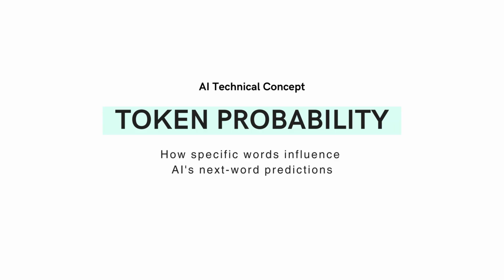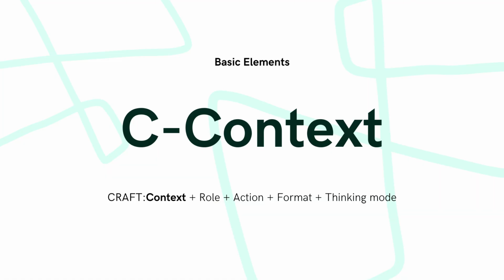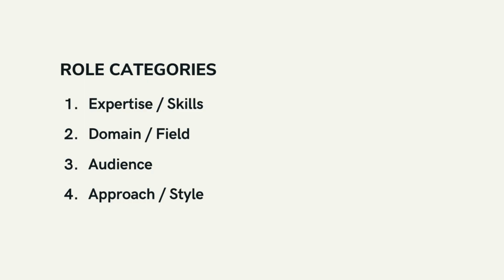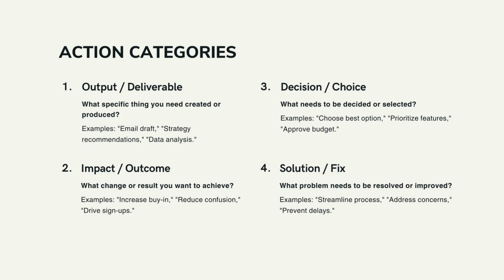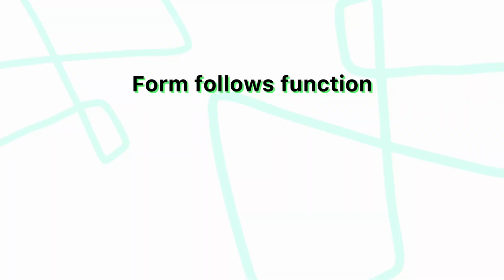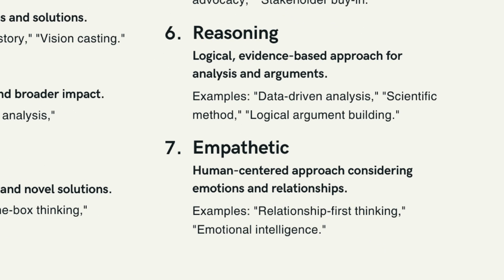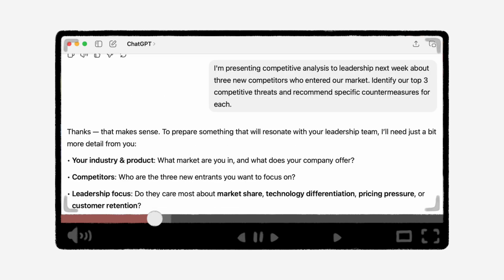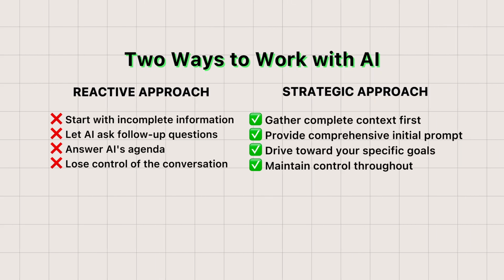The Best 2026 ChatGPT Formula: Master AI Prompting in 15 Minutes (Beginner to Advanced)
💡 Stop asking AI to "help" and start directing how it thinks. This systematic framework reveals why 99% of users get shallow, generic responses – and how the top 1% consistently unlock AI's full reasoning power.

The CRAFT method (Context, Role, Action, Format, Thinking Mode) isn't just another prompt formula – it's a cognitive engineering system that builds your strategic thinking while delivering consistently better AI results. I'll show you real-life examples for each element and demonstrate how to use CRAFT to guide your thinking systematically.

0:00 - Why most people get shallow AI responses
0:46 - The one technical concept that matters most
1:49 - Introducing CRAFT: Beyond prompt formulas
2:26 - Context: Mapping your problem landscape
3:50 - Role: Tapping into AI's expertise library
5:15 - Action: From wishes to measurable outcomes
6:56 - Format : Making output immediately useful
8:26 - Thinking Mode: Directing AI's reasoning process
10:26 - Real-world integration: Reactive vs Strategic
13:10 - Cognitive engineering over prompt engineering